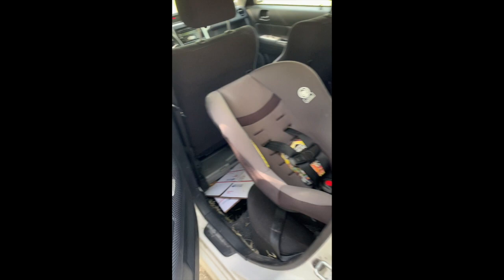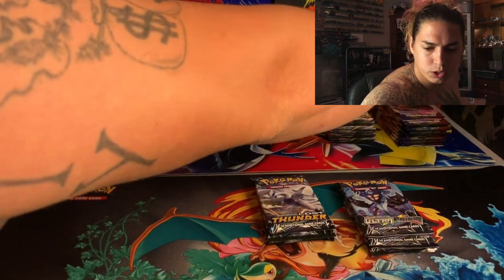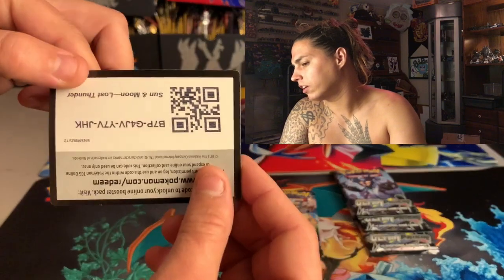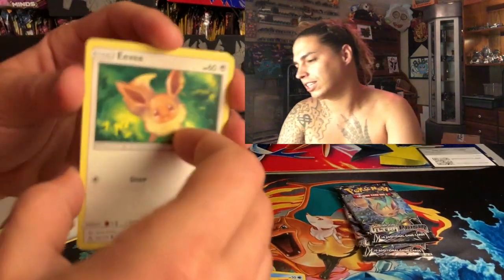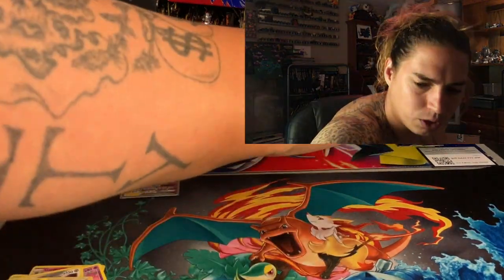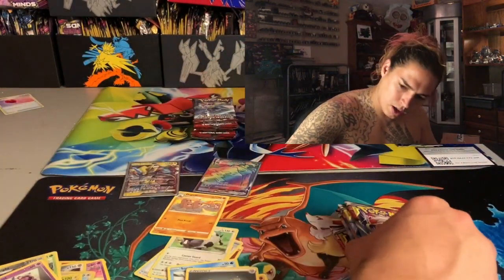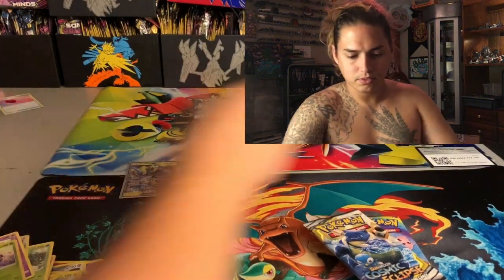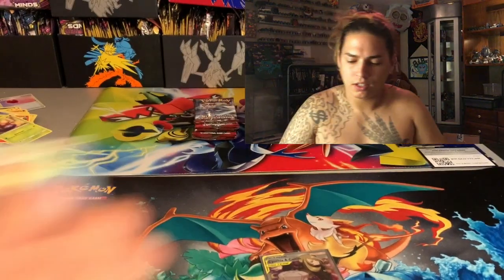A NEW SEASON OF THE 3 HITTA QUITTA BEGINS! OPENING THE NEW POKEMON POWER MYSTERY BOX FOR VINTAGE!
Yoyoyo wassup! YOYOYOOOOO  A NEW SEASON OF THE 3 HITTA QUITTA BEGINS! YEAHHHH hahahahaha awesome! I also open a new power mystery box in this vid!
    I hope you like the vid and, as always, you know I wish you the best!
HOLLA!   -Bulbamon